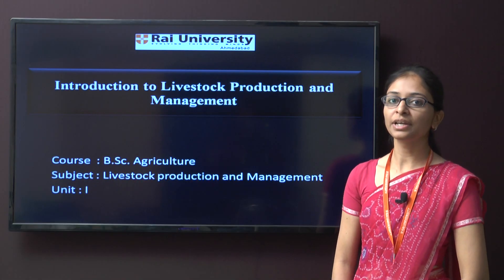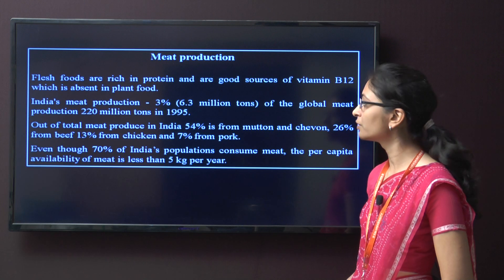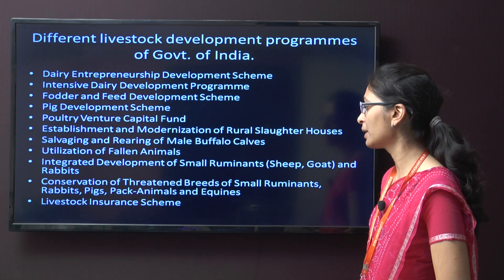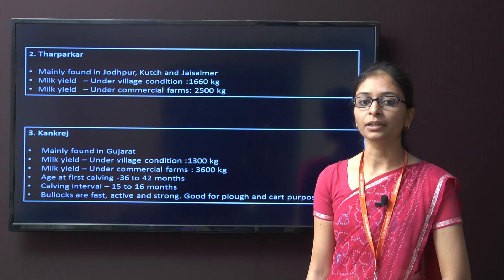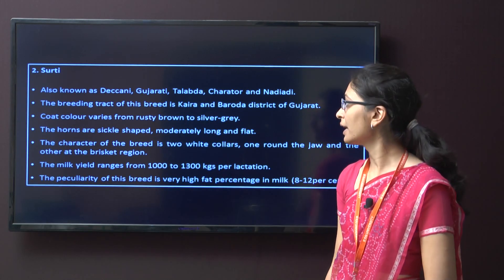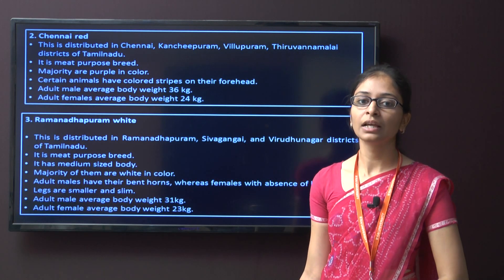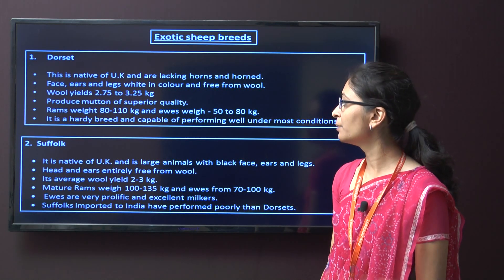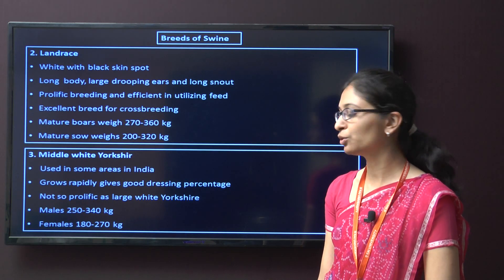Unit:1 Introduction to Livestock Production and Management(B.Sc-Agriculture)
Live Stock Production and Management